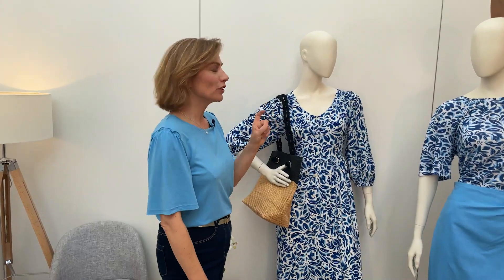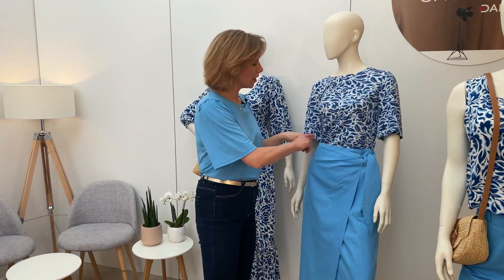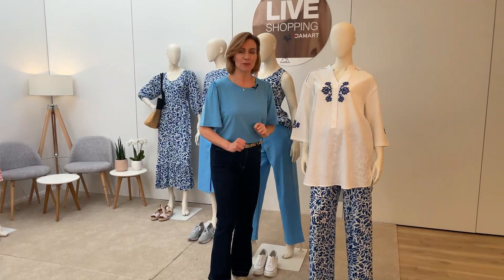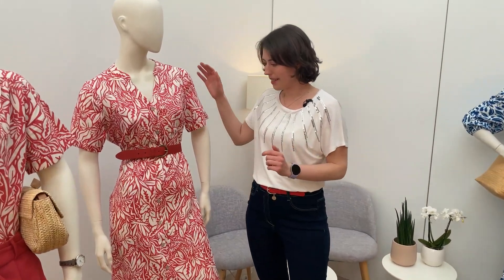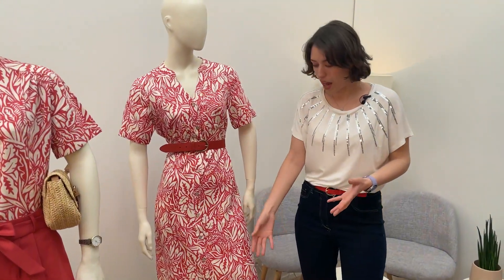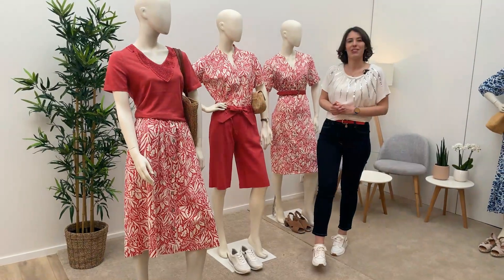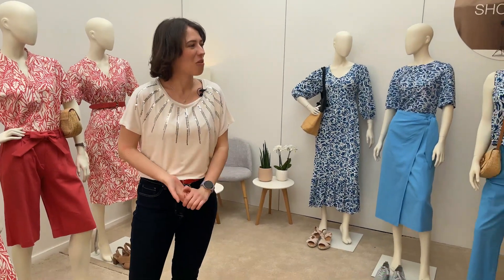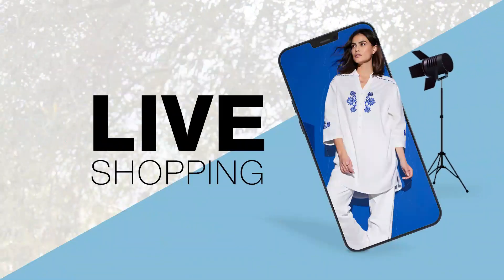Destination soleil, êtes-vous prête ? 🌞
Manon et Daisy préparent leurs valises avec vous. Un petit tour dans les îles Grecques ? Vous craquerez pour le dressing Climatyl résolument féminin, pour rester au frais sans pousser la clim. Coton, lin… Quelles sont les pièces estivales à ne pas oublier en vacances. Et surtout profitez durant le live de l’offre de l’été : pour 2 t-shirts achetés, le 3ème est offert*.

* 📆 Valable sur le moins cher des 3, exclusivement en boutique du 2 au 21/05